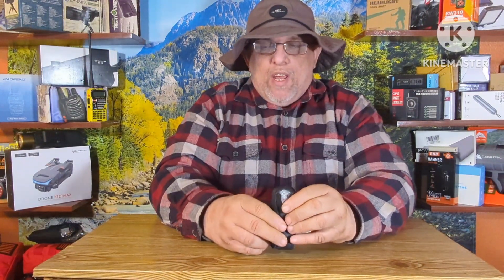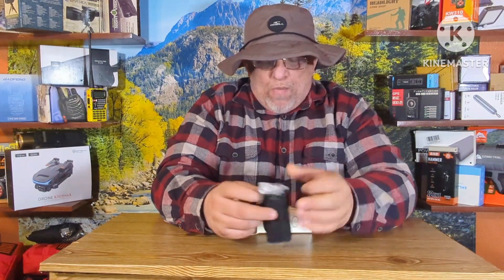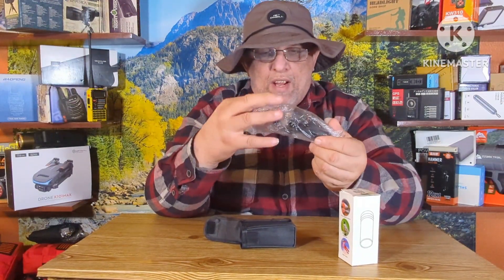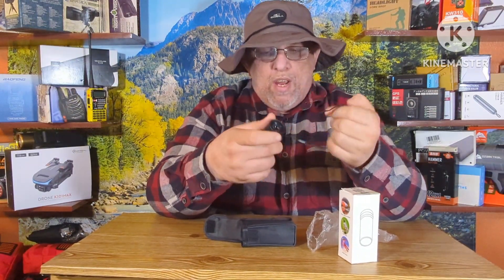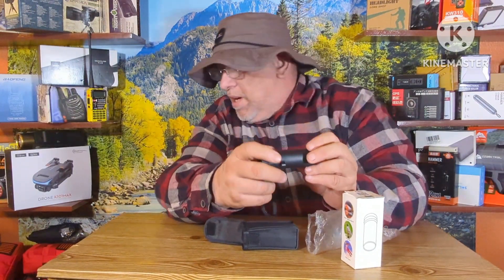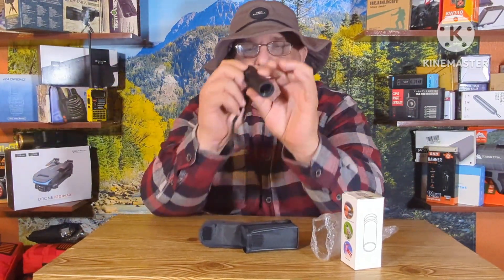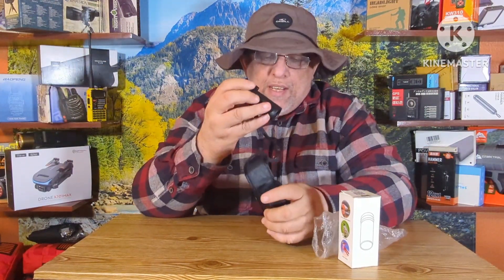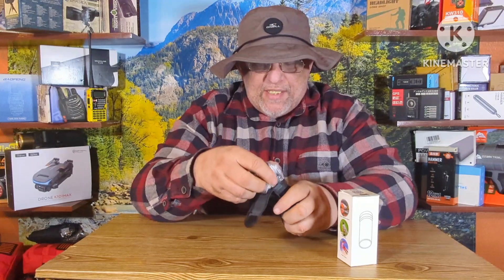Personal Mini Monocular, easy to carry & budget friendly